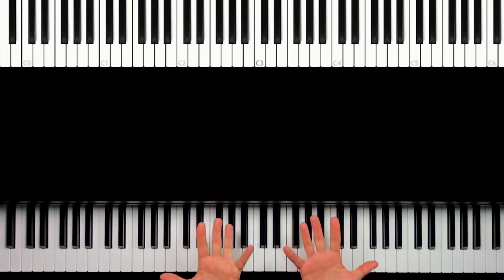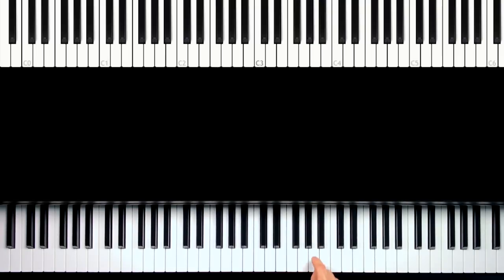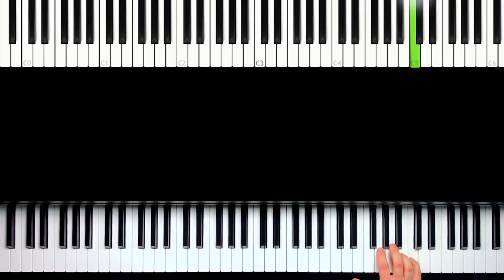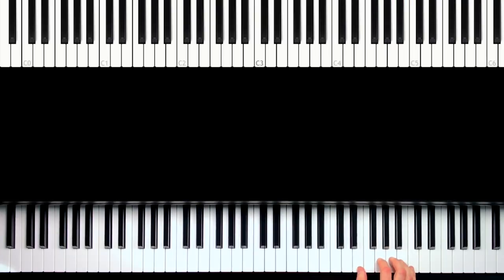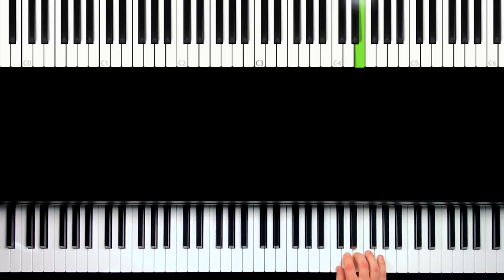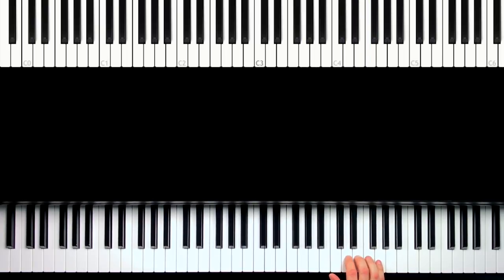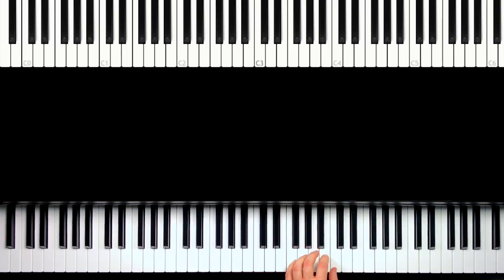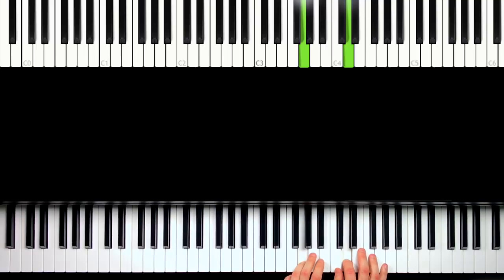How to play piano: Your very first lesson + a wonderful EASY SONG for beginner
(Download starts instantly)
This video is for you if you never sit on a piano before. It covers all the important basics and even includes a really nice first EASY piano song. Click here for my free piano lessons for beginners
(You really should get them!)

My Name on SNAPCHAT: tforschbach

Hey guys,

todays video is a bit different. It's a first piano lesson for beginner, who never sit on a piano before. I'm happy to see your here. Feel as if you were at home and browse through my channel to find what you need.
There a many many easy songs for beginners and I will also some video regarding sheet music the next days.

I really hope that I can help you to learn how to play piano. It's a wonderful instrument!

Locking forward to see you there!

Now, have fun with this piano lesson!

Thomas